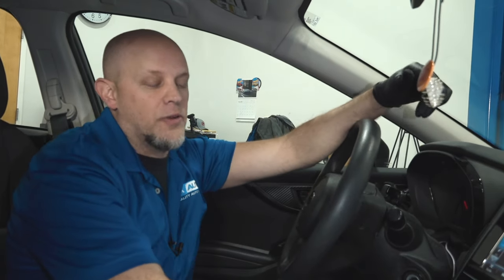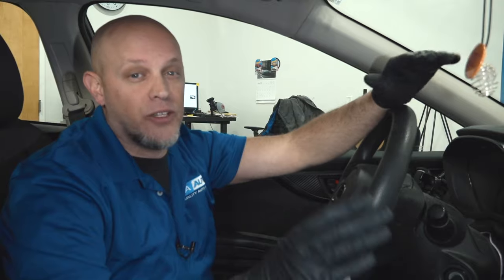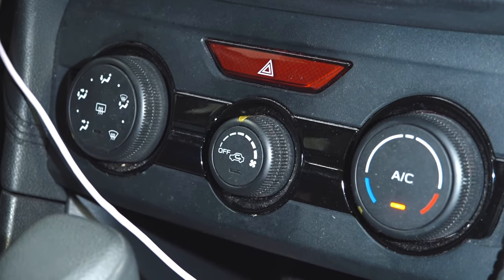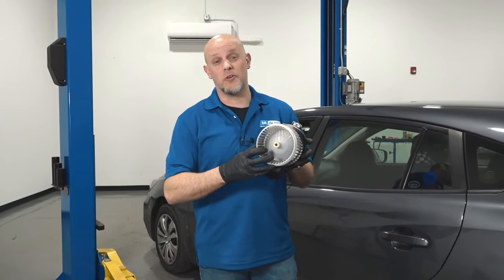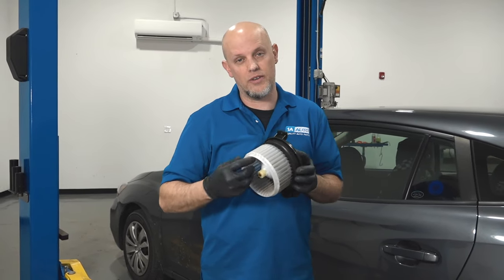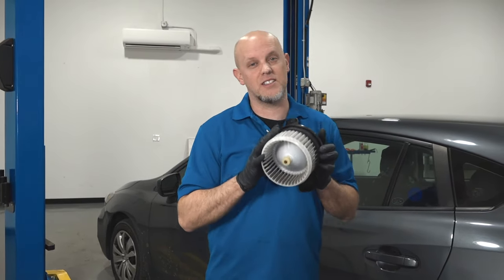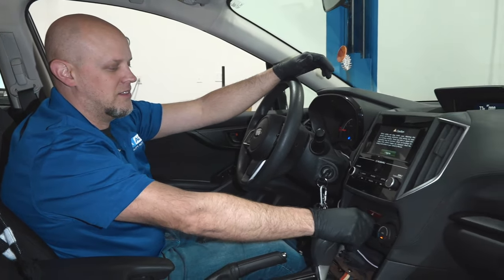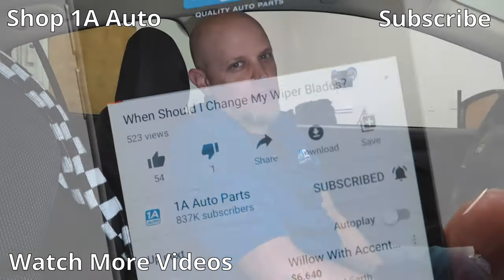Squealing Vent Noise in Your Car or Truck? How to Check Blower Motors!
Do you have an annoying high pitched squealing or whining noise while running the AC or heat in your car or truck, especially at low to medium speeds? Sometimes its because of debris in your blower motor, but other times it could be the blower motor or cage itself! In this video, Andy shows you the difference between an old blower motor with a worn bearing, and a brand new blower motor, to see how and old one can make that awful noise.